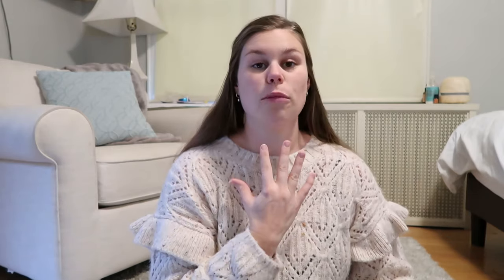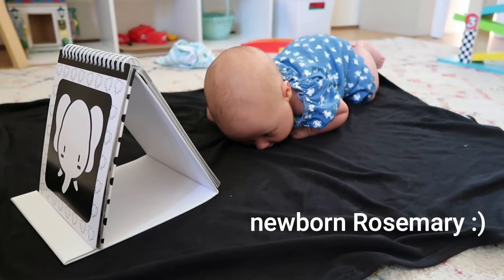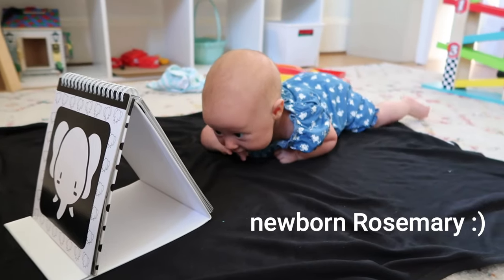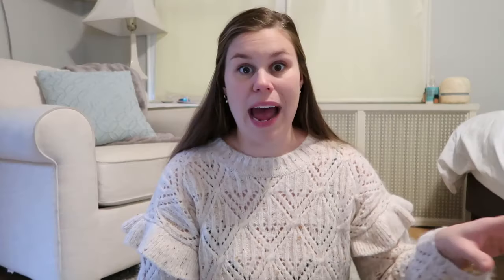HOW TO TEACH BABY TO SIT UP INDEPENDENTLY // HOW TO HELP BABY LEARN TO SIT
Here are some way that you can help teach your baby to sit up independently. Learning to sit is such a huge milestone and I know at least my kids get so frustrated when they want to sit but just can't do it on their own yet. So hopefully these tips help you on your journey to help baby learn to sit.